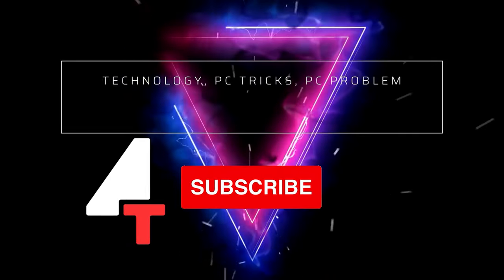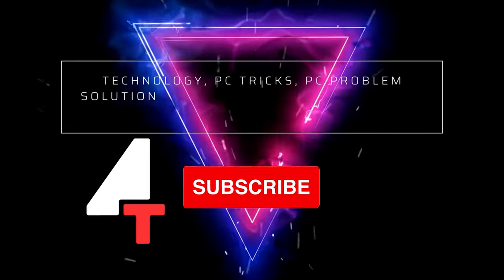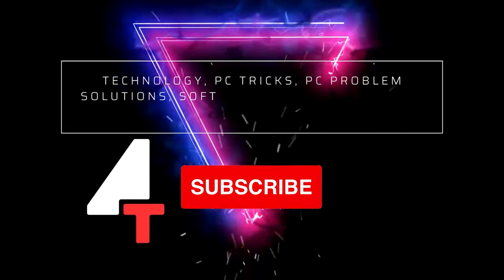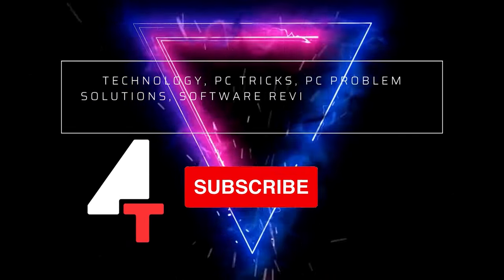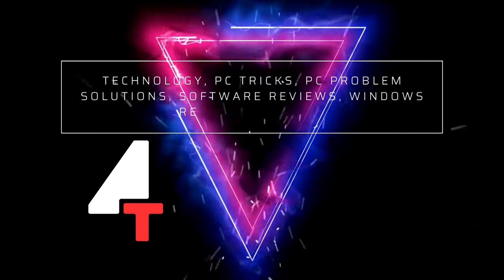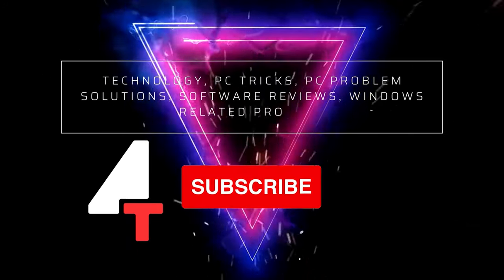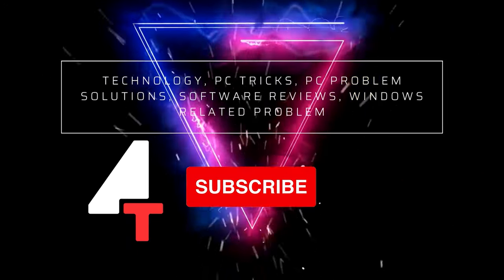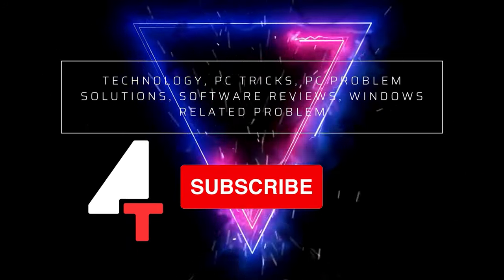How To Speed Up Bittorrent - 3x Faster (2024)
In this video, I've shown how to speed up bittorrent download speed. If you set my settings then you will see the result, You can notice your download speed fast more than 3x. I've shown some secret tricks because isp broadband internet notices our download speed. When you our computer take bandwidth too much, the broadband company sets the limit. That's why we can't get more download speed.

There are several ways to speed up your BitTorrent downloads:

Choose a torrent with a high number of seeders, as they tend to download faster.

Allocate more bandwidth to your BitTorrent client. This can be done in the settings of the client.

Forward the ports used by BitTorrent in your router. This can help improve the connection between your computer and the seeders.

Use a torrent client that supports the protocol encryption, such as uTorrent or BitTorrent. This can help bypass any throttling that your ISP may be doing.

Use a seedbox, which is a remote server that you can use to download and seed torrents. This can be faster than downloading them directly to your computer.

Use a VPN (Virtual Private Network) to protect your privacy and potentially improve your download speed.

I hope these tips help! Let me know if you have any other questions.